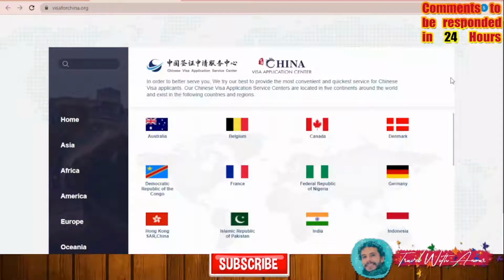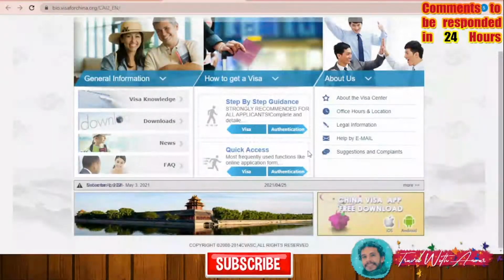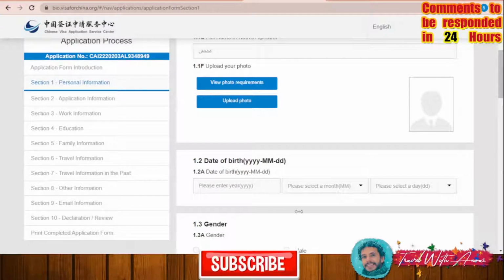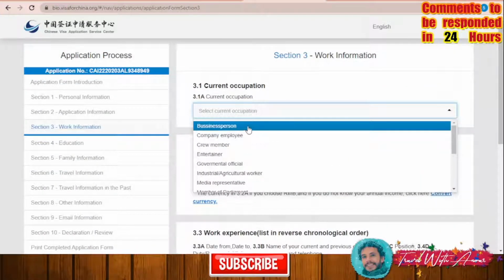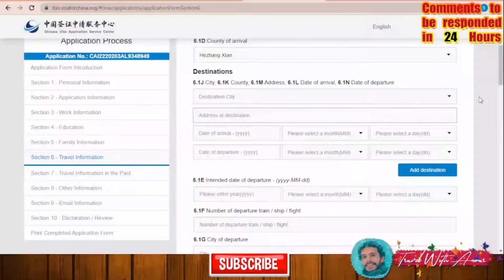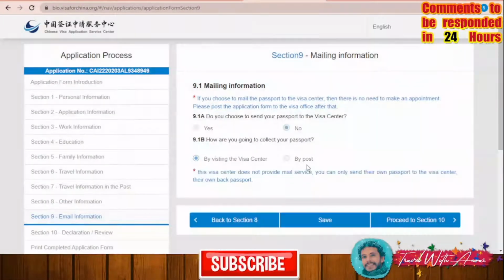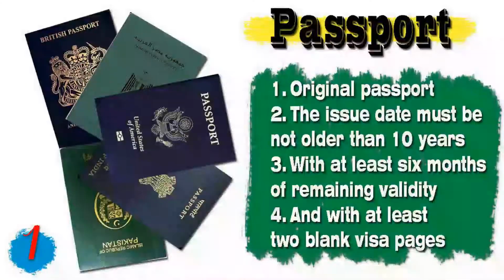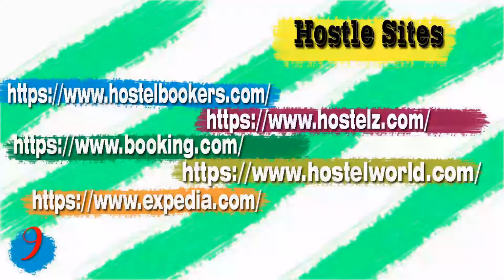China Visa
Talk to me at Instagram